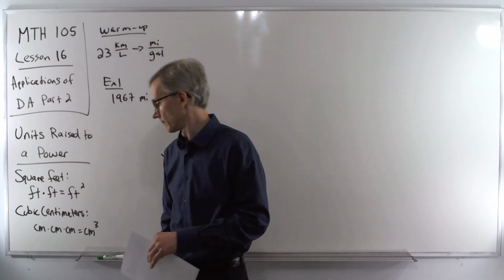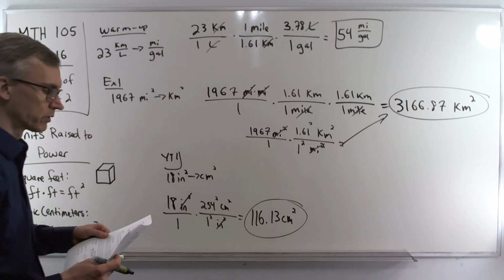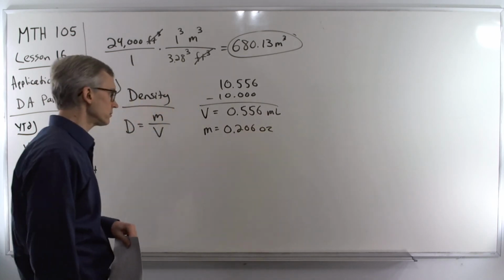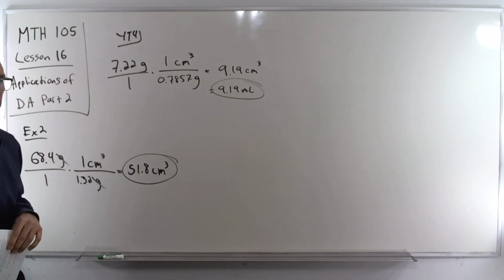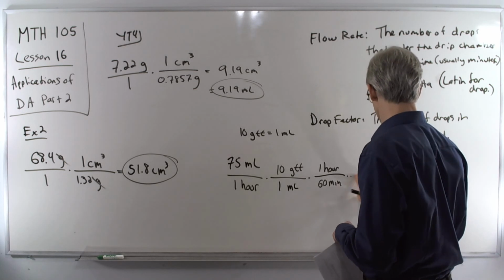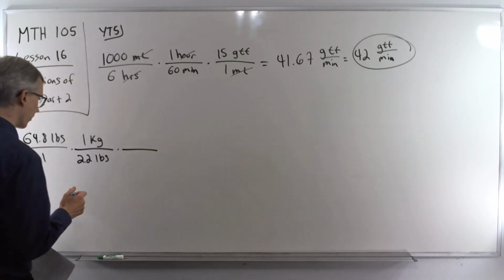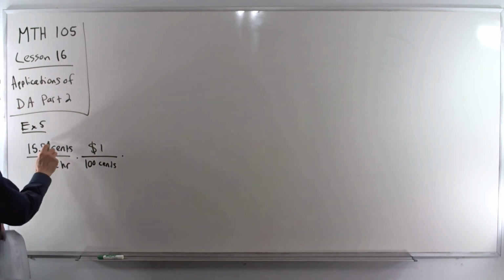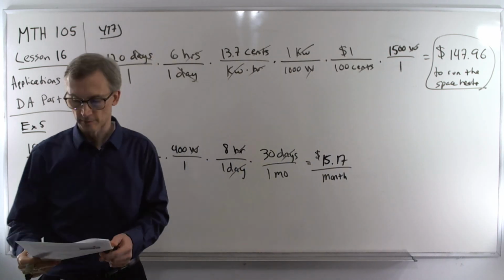MTH 105 L16 Dimensional Analysis Applications Part 2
MTH 105
Lesson16
Dimensional Analysis Applications Part 2